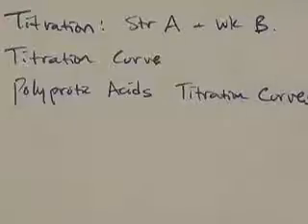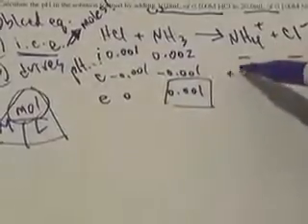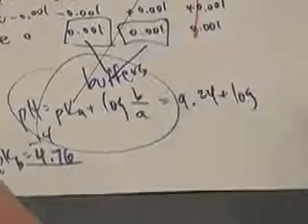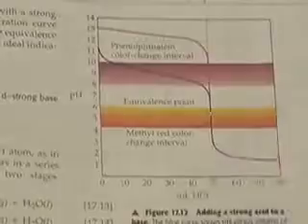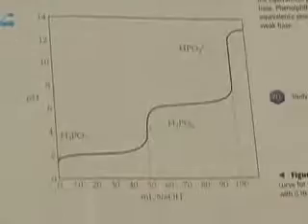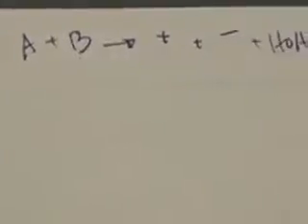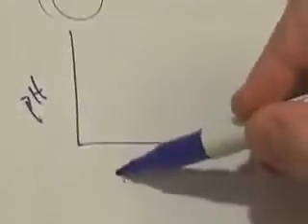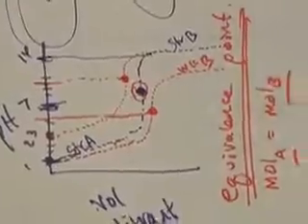Chapter 17 Additional Aspects of Eq 5